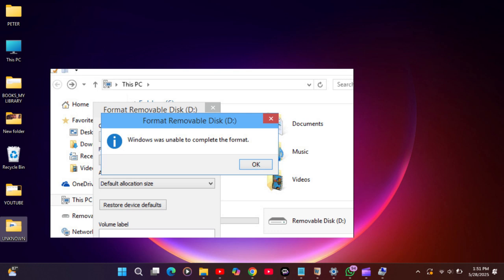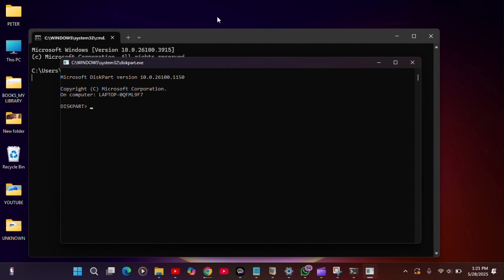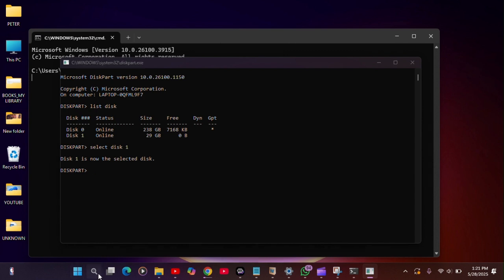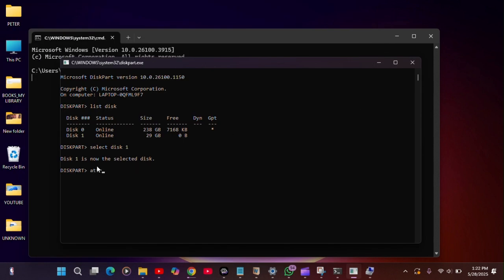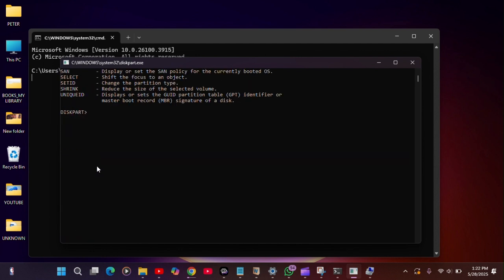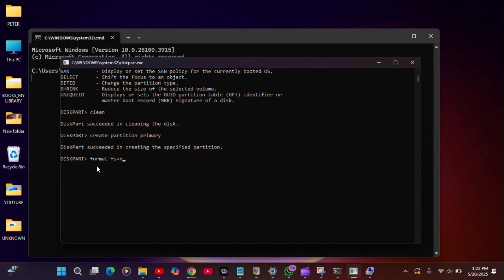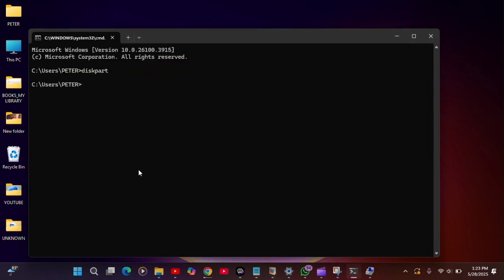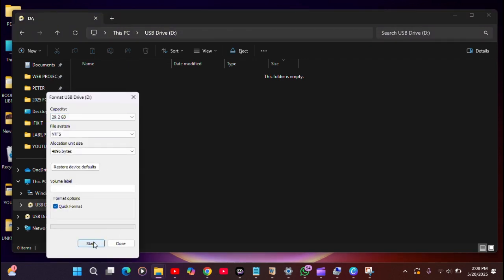Pen Drive Not Formatting? FIX It Without Software (Step-by-Step)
🧠 In This Video:
Your USB or pen drive not formatting? If Windows says “Unable to complete the format,” don’t worry. I’ll show you how to clean and fix it using built-in tools—no extra apps or downloads.

🛠️ Commands Used:
diskpart
list disk
select disk #
clean
assign

💬 Comment your USB issue or brand below—I reply fast.